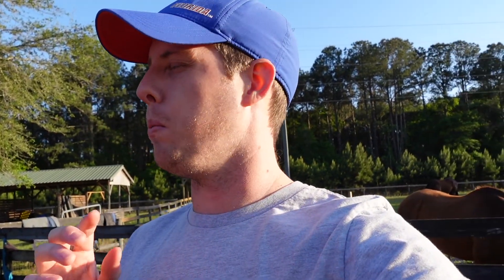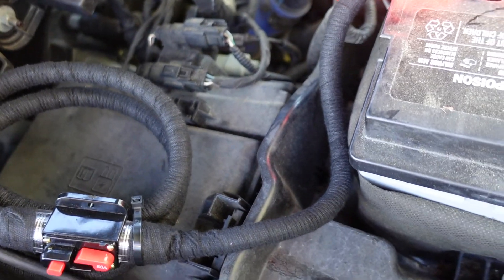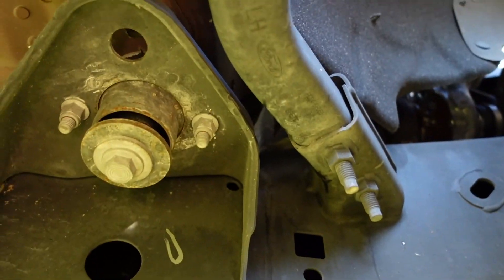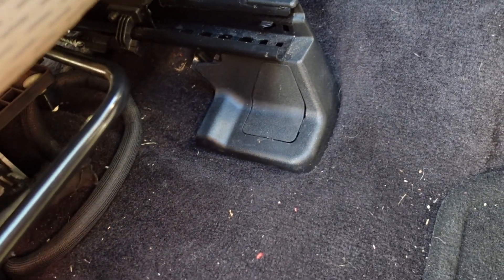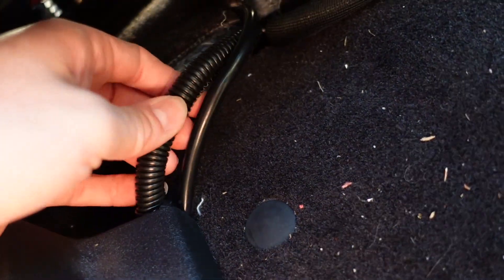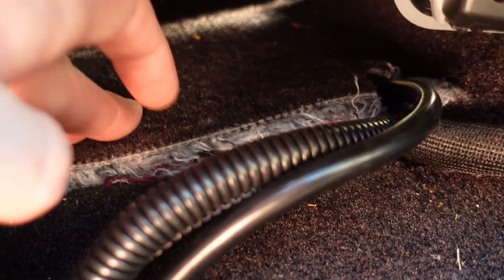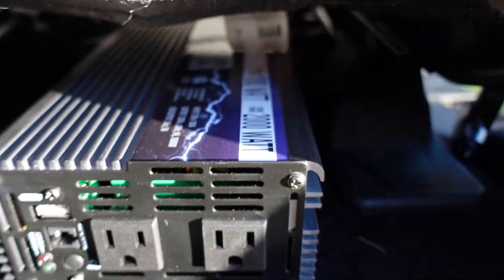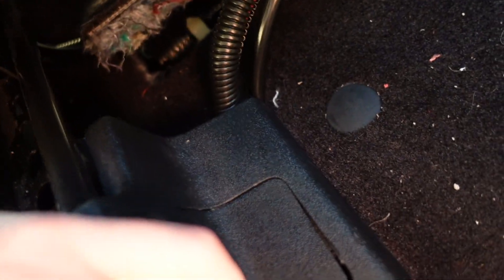GoWISE 1000W Sine Wave Inverter Install on 2016 F150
This video is a post-installation overview for the GoWISE 1000W sine wave inverter mounting in a 2016 F150 XLT.

I chose to drill a hole because I wanted to keep the wiring short and the passenger firewall wiring port is practically inaccessible. I'm sure there are other ways as well.

Wire Lugs

Split Loom

Loom Tape

Grommet multipack

6 AWG Wire